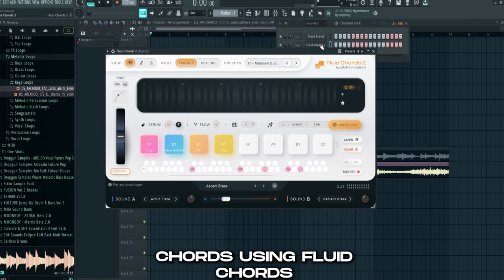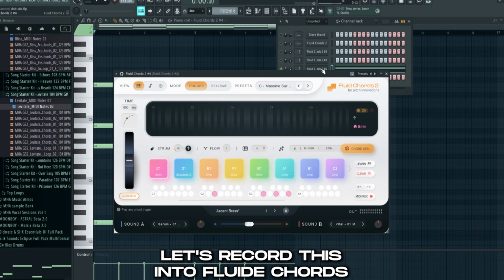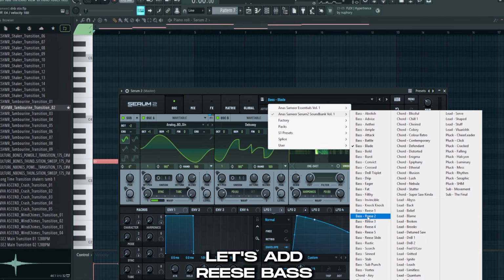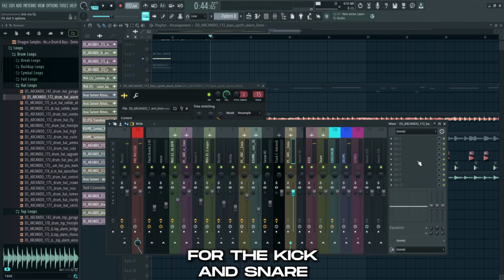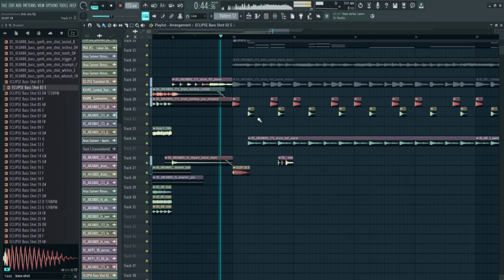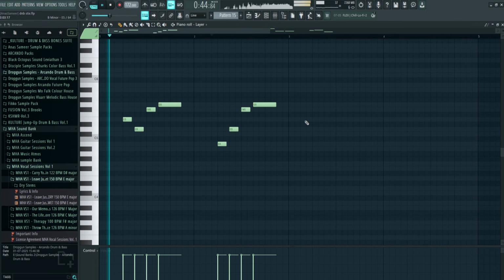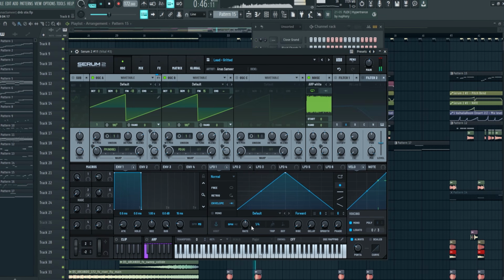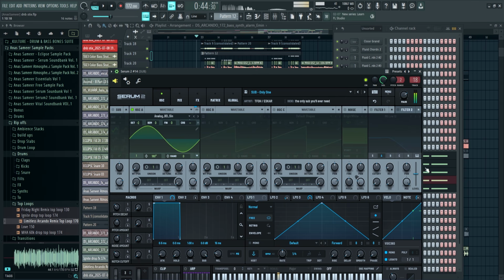I Made an INSANE Drum & Bass Track from Scratch (FL Studio Breakdown)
In this video, I take you behind the scenes of how I created a full, energetic drum & bass banger completely from scratch in FL Studio. From crafting punchy drums and deep basslines to designing synths and arranging the final drop I break down every step of the production process.
If you’re into artists like Arcando or Melodic Drum and Bass, this is for you. Whether you’re a beginner or intermediate producer, you’ll pick up useful sound design tips, drum layering techniques, and arrangement tricks to level up your own tracks.